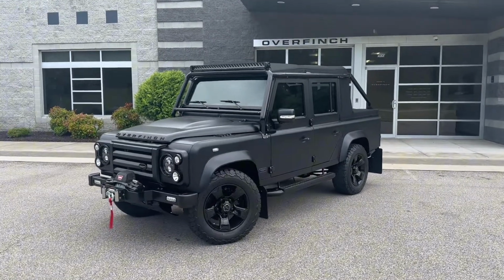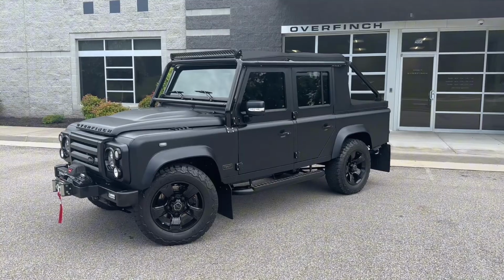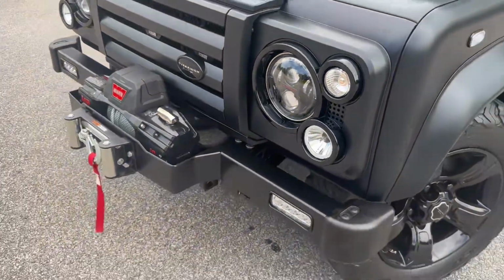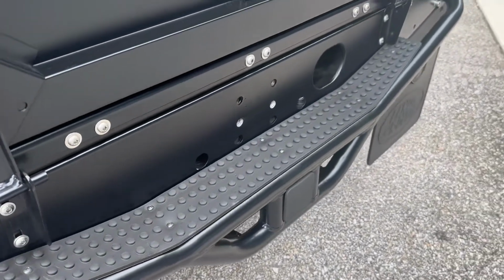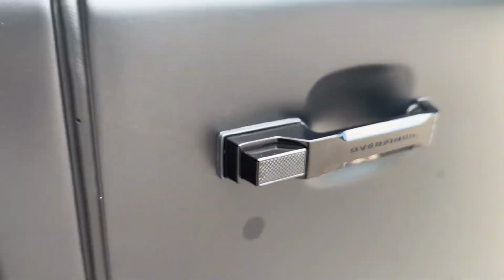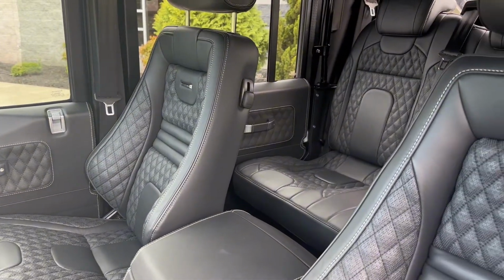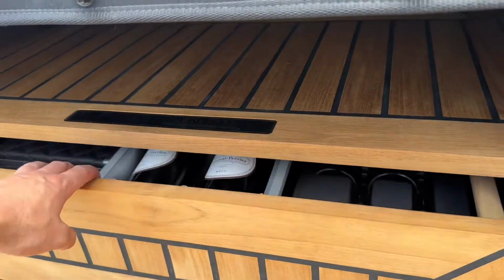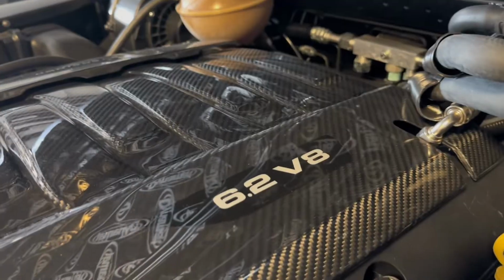🌍 The worlds largest spec Land Rover Defender 110 V8? Overfinch presents this 1 of 1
Is this the largest specification Defender 110 re build you’ve ever seen?

Why not keep up to date with me on social media? 🏎🔥

✔️ TikTok ‘OverfinchJoshua’
✔️ LinkedIn ‘Joshua Cocker’

Time Codes
0:00 - Intro Vehicle
0:06 - Josh Intro
0:33 - Vehicle Exterior
2:21 - Rear Exterior
3:16 - Interior
4:14 - Exhaust Rev
4:32 - Rear Trunk Cabinet
5:00 - Under the Hood